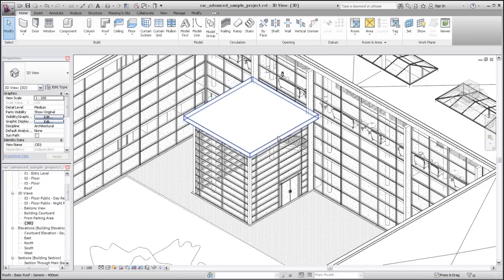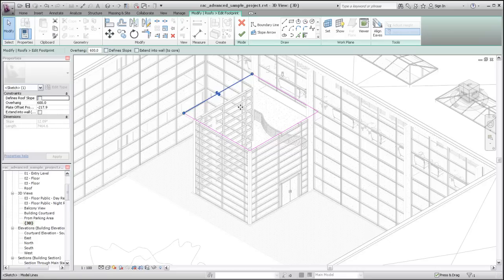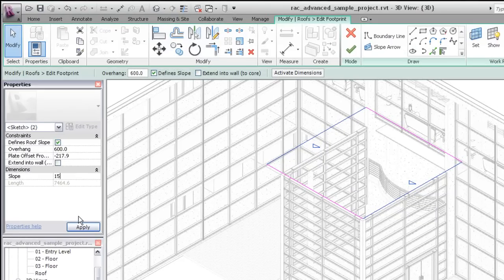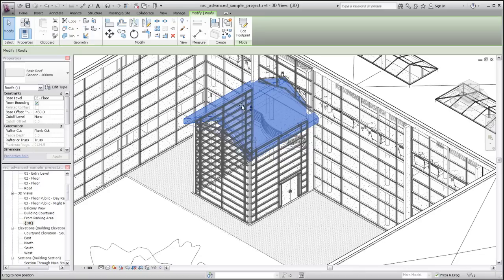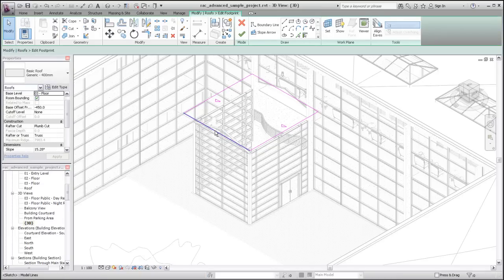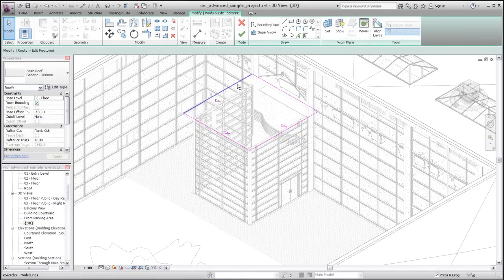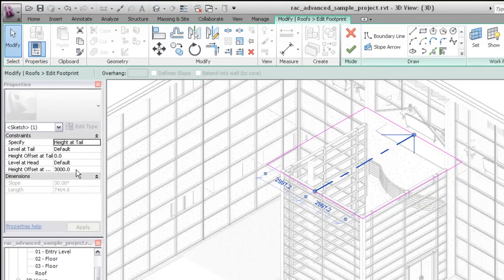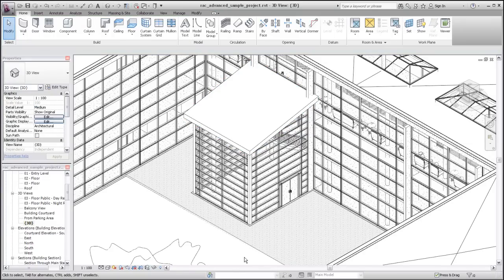Autodesk Revit Architecture: Creating a Sloped Roof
Demonstrates how to manipulate a sketch of a roof to create a sloped roof using the Defines Slope option, and using slope arrows.